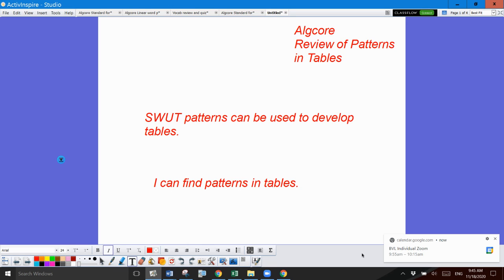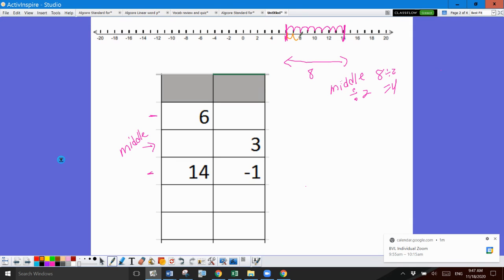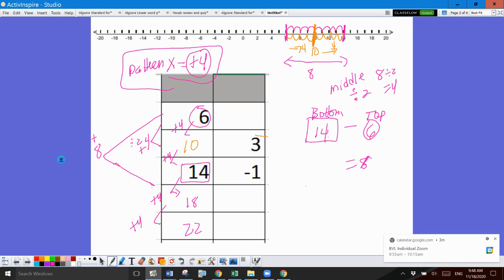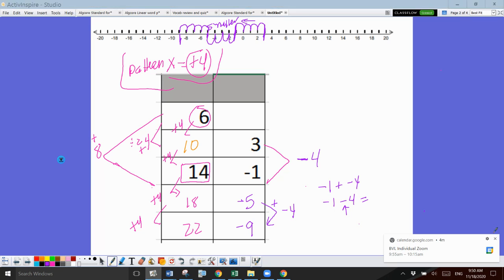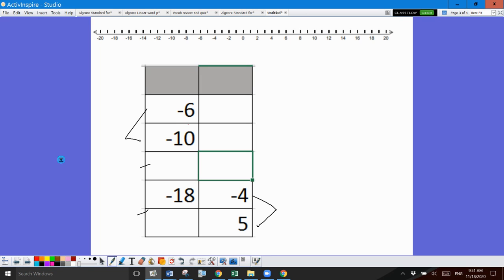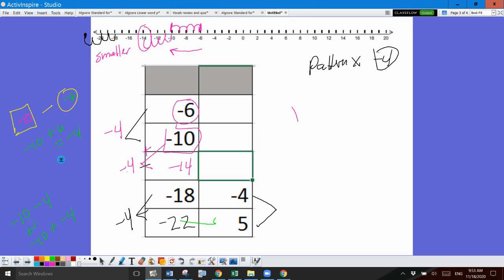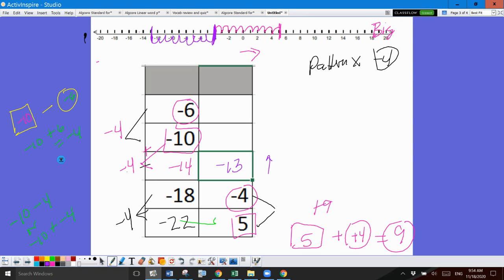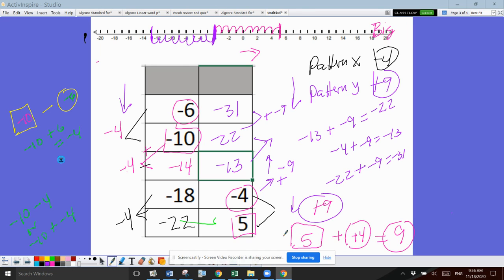Algcore Table patterns practice